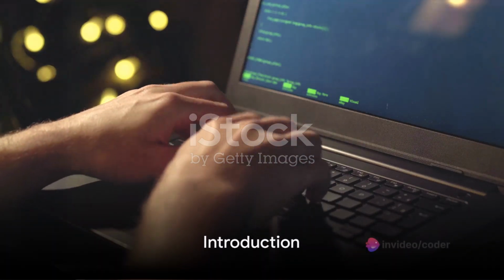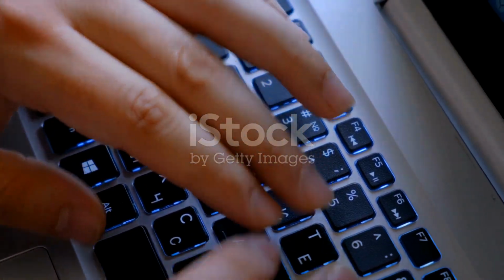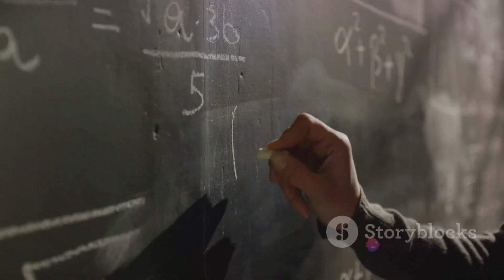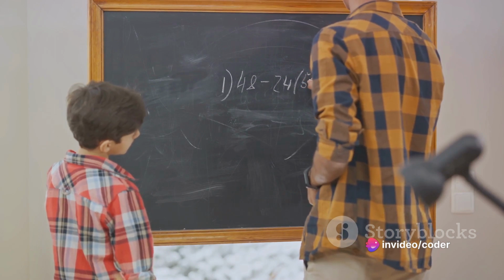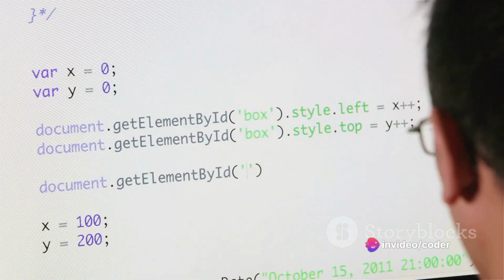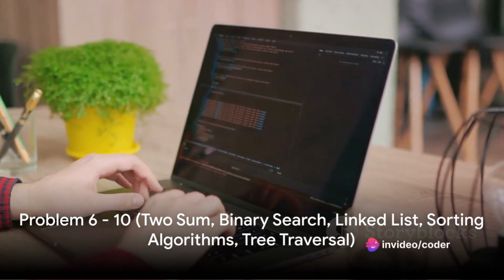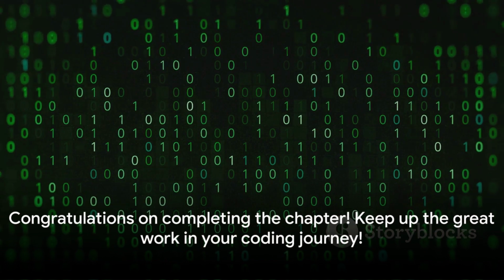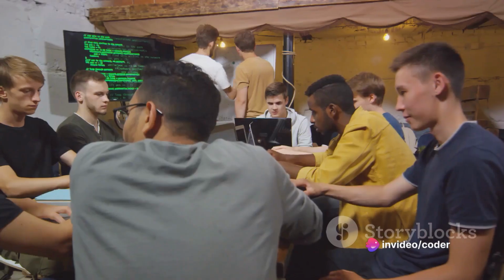Cracking the Code Top 10 DSA Problems 2023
DSA problems for  job preparation